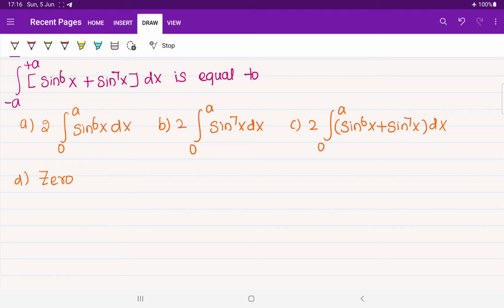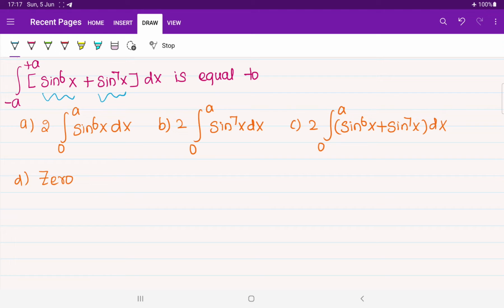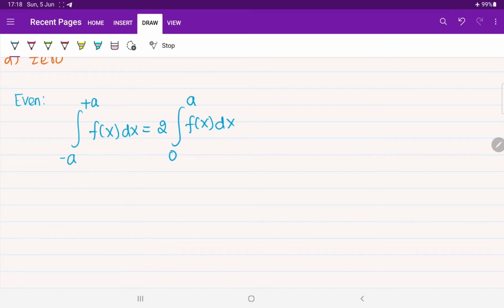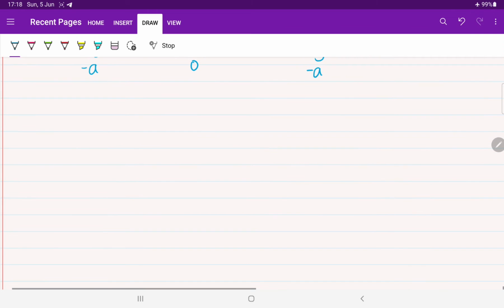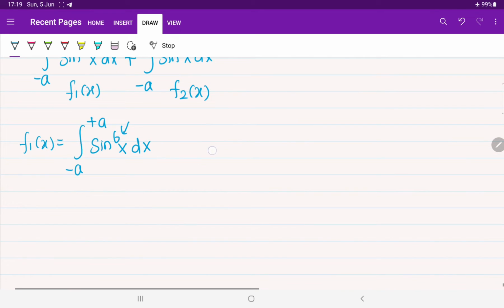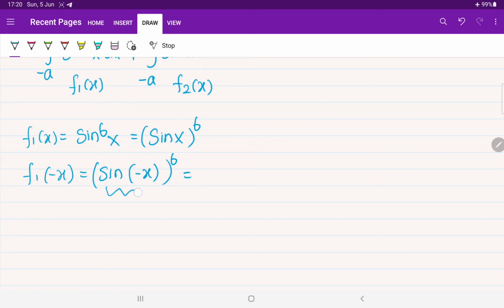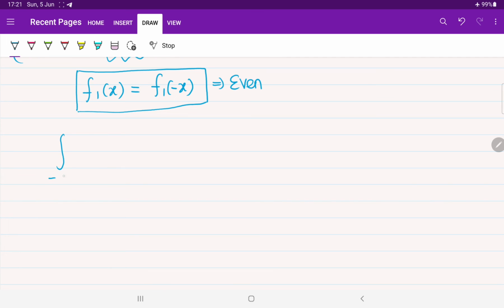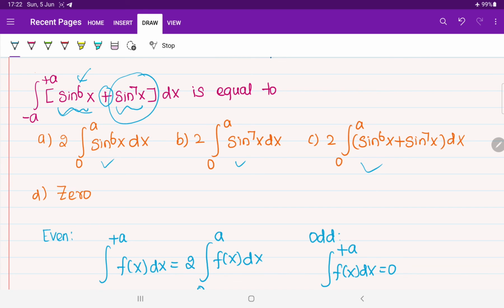SINGLE INTEGRATION 07 || QUICK LEARNING || DIRECTLY SOLVING QUESTIONS